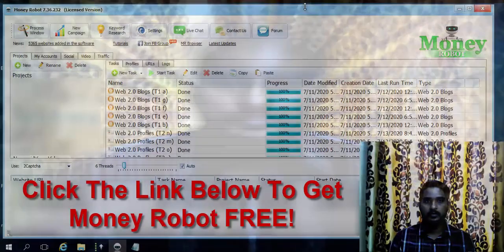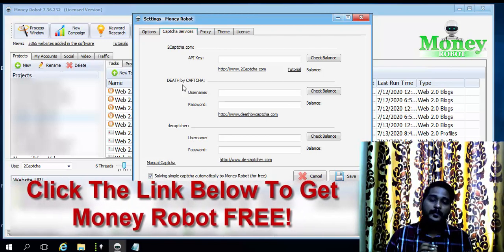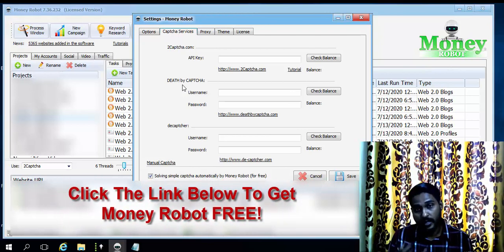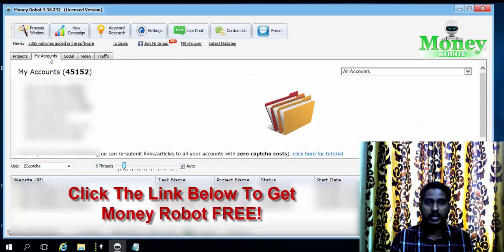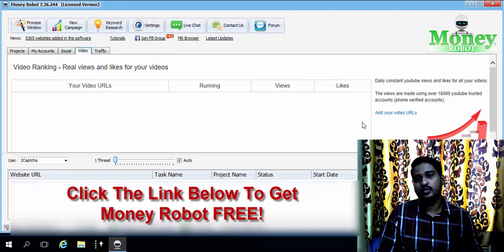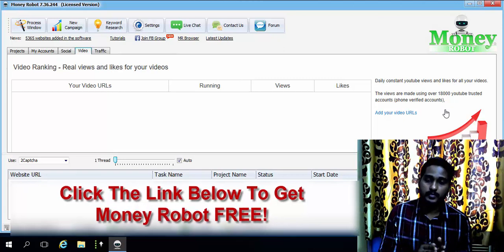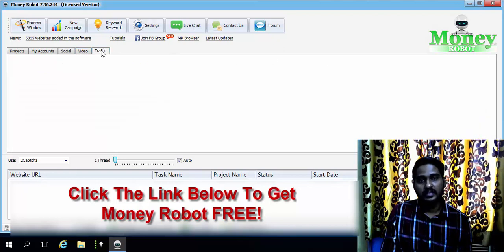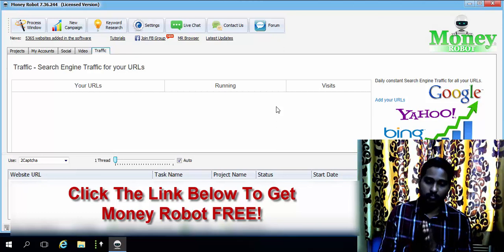Money robot tutorial for begineers (Moneyrobot tutorial) part - 1 (money robot submitter review)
Hey folks, I made this money robot submitter review that brings a simple and complete money robot tutorial for begineers. Hence I made this two-part Moneyrobot tutorial video for beginners. To begin with, for anyone that does not understand what Money Robot software represents.

Let me tell you the software is the greatest top-quality link builder tool that produces high-quality links from authority sites rich in page ranking (PR: 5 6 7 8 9). The program can also be the only blog creator software that has the capacity to create and manage a limitless quantity of blogs. The blogs platforms offer among the best sources for backlinks.

Below the some of the features the Money robot submitter is having,

-Inbuilt Unlimited captcha service
-Inbuilt Unlimited Proxies
-Inbuilt Unlimited Auto blog creator
-Inbuilt Unlimited almost unique Article Creator for the given keywords
-Inbuilt Social signal generator
-Inbuilt Youtube video engagement maker that helps you to get last longing rank for your video
-Inbuilt Traffic generator from Search engines like Google, Bing, Yahoo
-Inbuilt Auto High-Quality Back Link Generator.

In this money robot tutorial for begineers part I, I am showing all the features the money robot is having and demonstrating. In the Moneyrobot tutorial part two, I created a backlink campaign in Moneyrobot and talked about Dos and DONT's of the MoneyRobot.

Money robot tutorial for begineers,moneyrobot tutorial,moneyrobot tutorial for begineers,moneyrobot submitter,moneyrobot review,money robot tutorial,money robot submitter,money robot review,money robot submitter tutorial